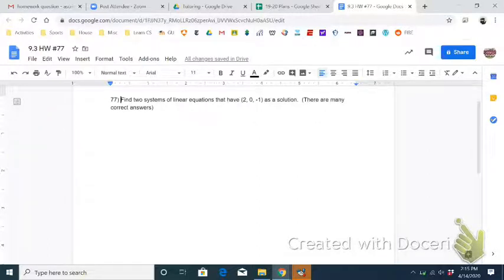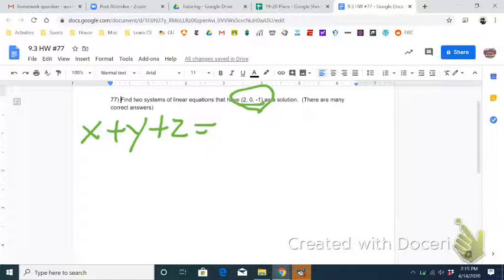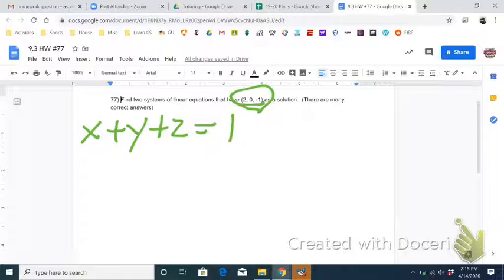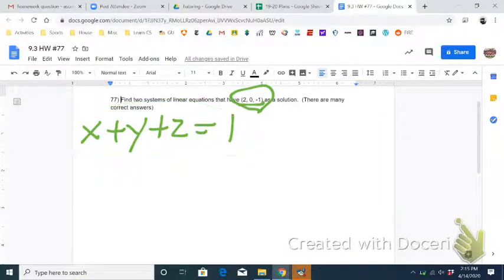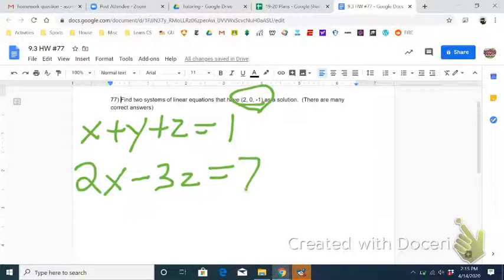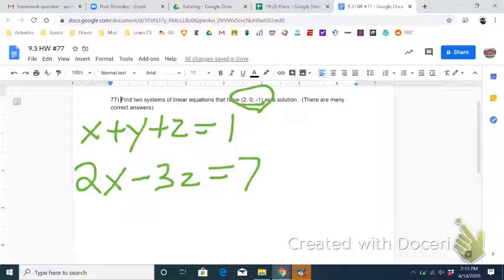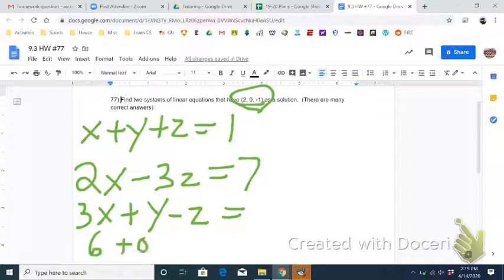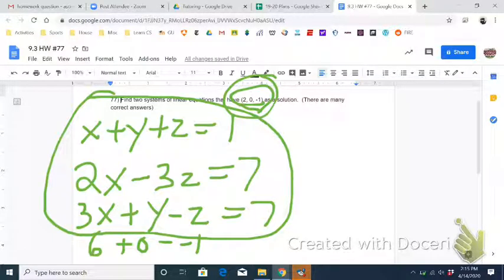(9.3 Alg 2 H, HW #77) Creating a system of equations with a given solution